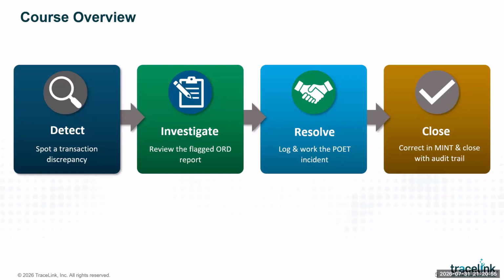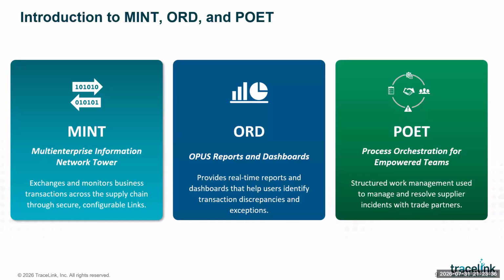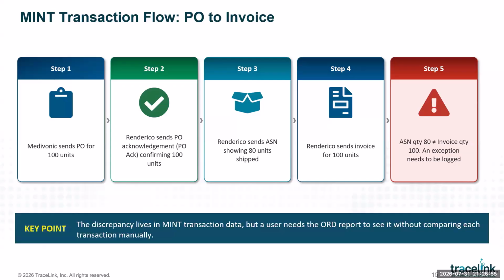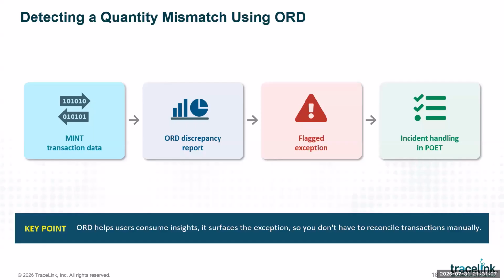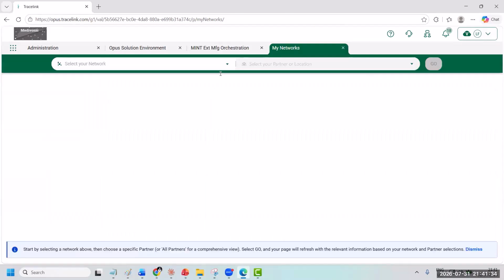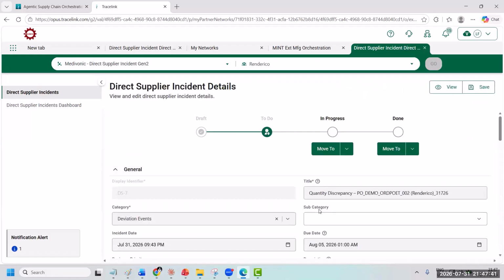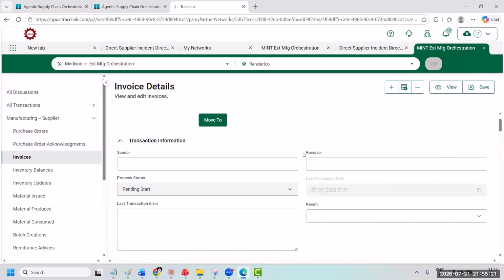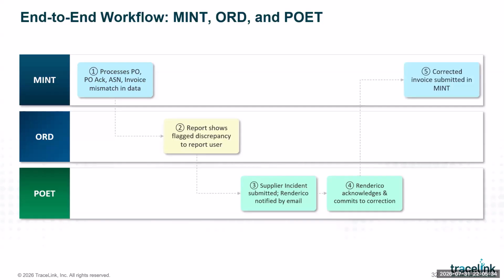Identifying and Resolving MINT Incidents using ORD and POET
Learn how MINT, ORD, and POET work together in the TraceLink OPUS ecosystem to detect PO–ASN–Invoice quantity mismatches, trigger and manage Supplier Incidents, analyze discrepancies in ORD Reports, and trace the complete exception-to-resolution workflow.